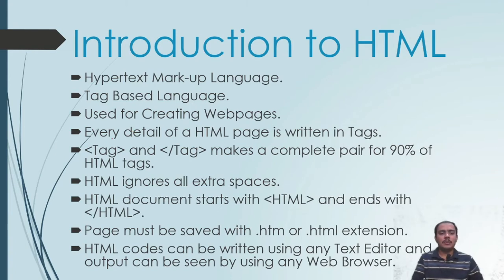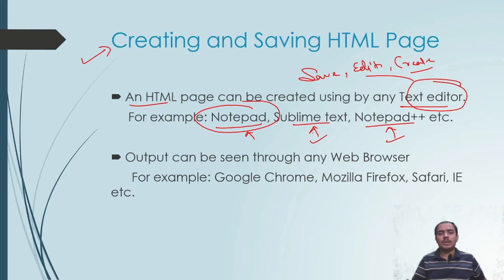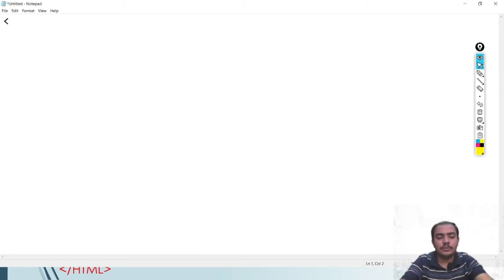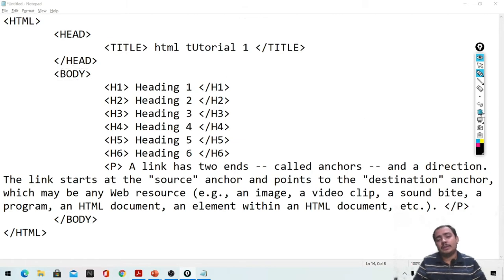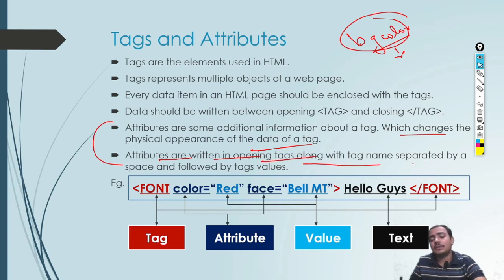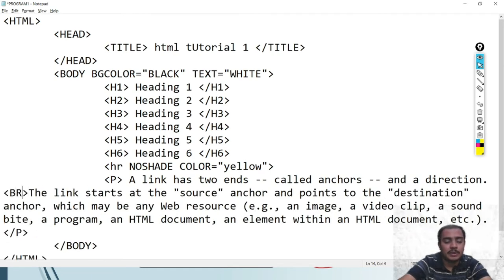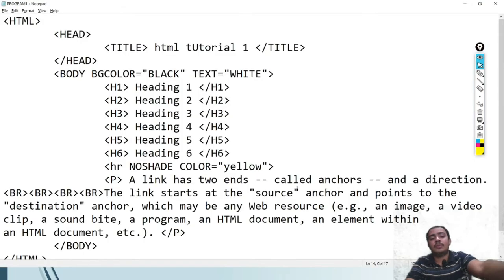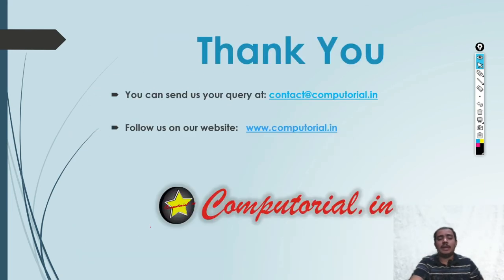Basics of Web Development || HTML || Part 1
Hello everyone,
Welcome to Computorial In Your One destination for all Computer Related Problems.